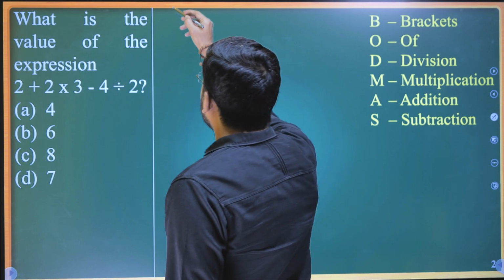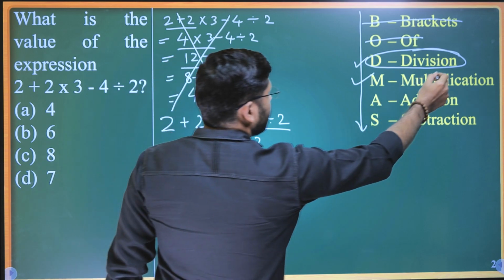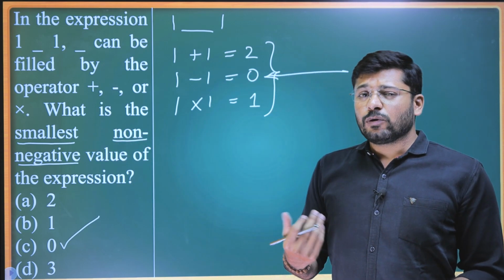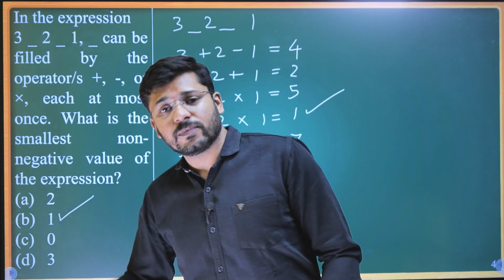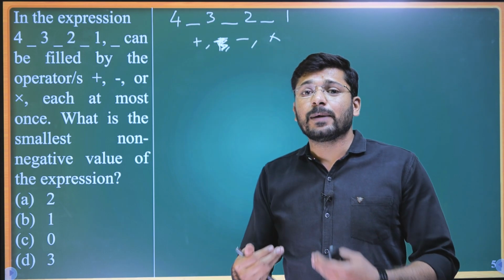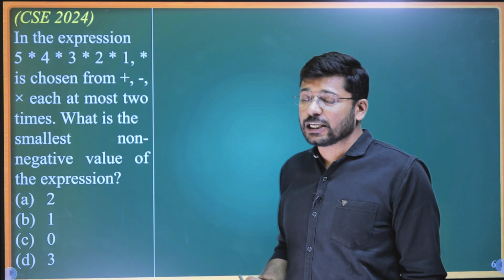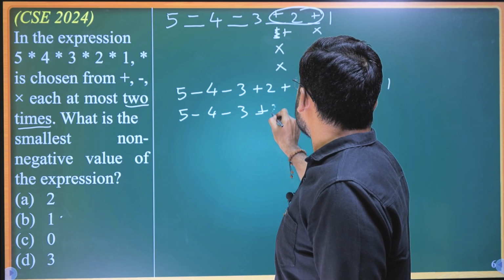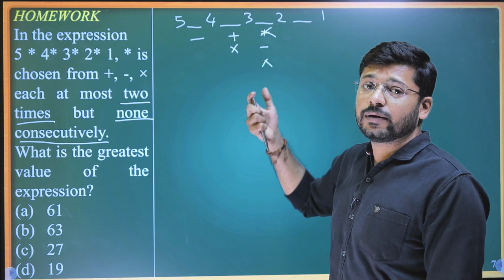DECODE CSAT-2025 | Basics of Mathematics | Connect Learner App | Sachin Gopanaal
Welcome to Connect Learner App's UPSC CSAT Course for UPSC CSE-2025 Prelims! 🚀
In this video, we are introducing our complete CSAT preparation series designed to help you crack the Civil Services Aptitude Test with confidence.

👉 What you'll learn in this series:
✅ CSAT Syllabus Overview
✅ Strategy to score 66+ marks easily
✅ Time Management Tips
✅ Topic-wise Approach
✅ Previous Year Questions Analysis
Join us on this journey to make CSAT simple and scoring!